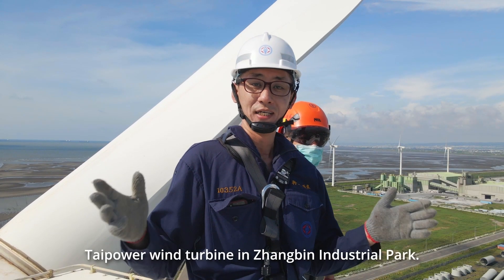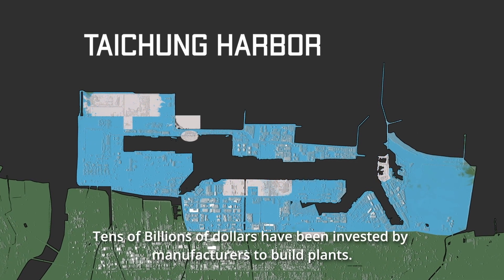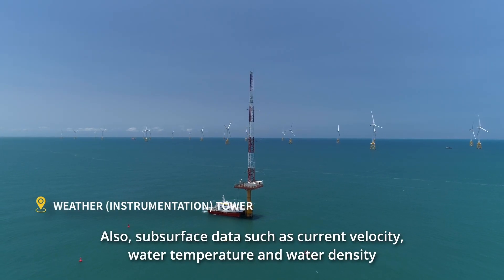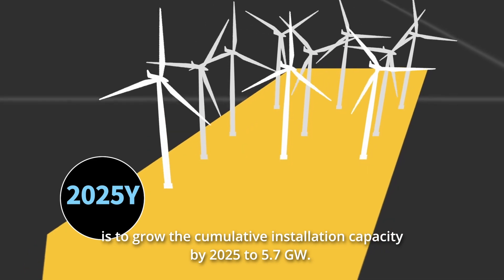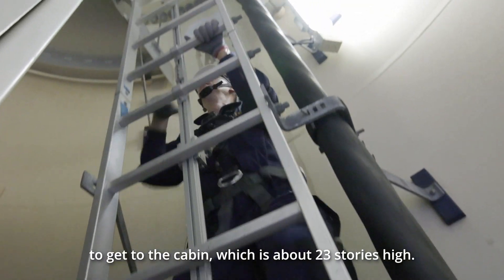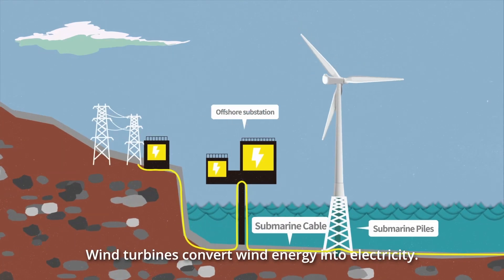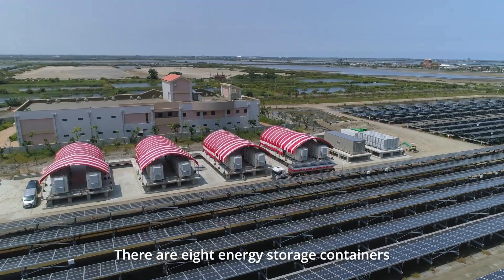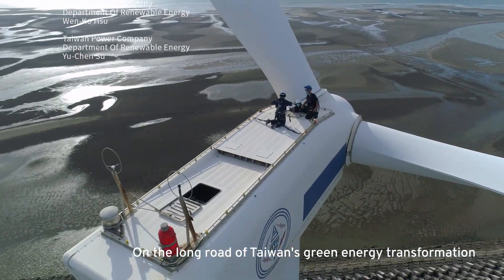Offshore Wind Farms: The Future of Taiwan’s Energy ｜Taiwan Keywords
Taiwan has some of the most efficient wind farms in the world, and the island is determined to generate 5.7 gigawatts of electricity per year via wind power by 2025. What role will wind farms play in Taiwan’s energy reform? In this episode of Taiwan Keywords, we visit the west coast of Taiwan and learn about the challenges in wind energy development.

🌏 TaiwanPlus | Bring Taiwan to the World
Latest News, All Kinds of Programs... Everything about Taiwan is Within Your Grasp.

🇹🇼 About TaiwanPlus
TaiwanPlus is the premier international media platform providing English-language news and entertainment from Taiwan, at the heart of the most dynamic and fastest growing region on earth.